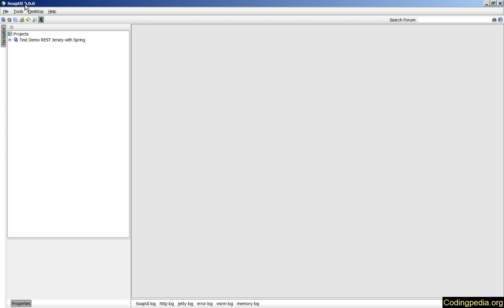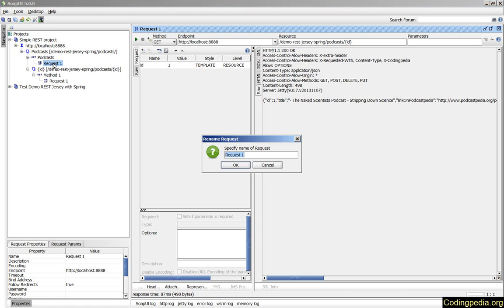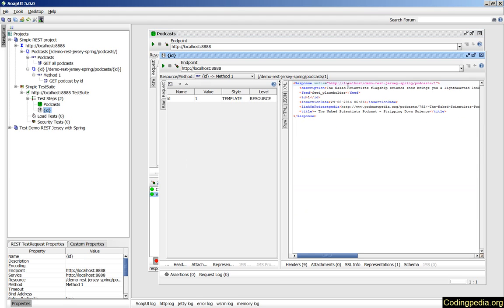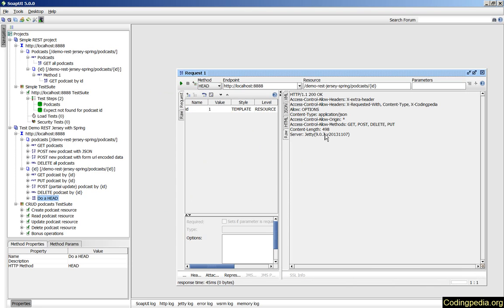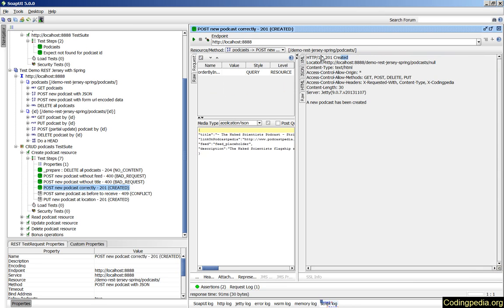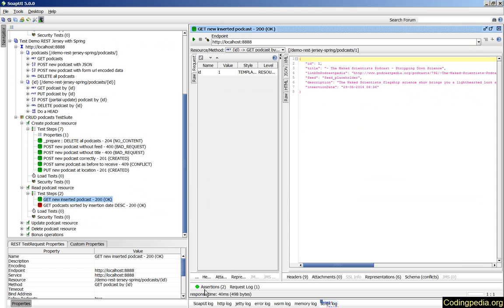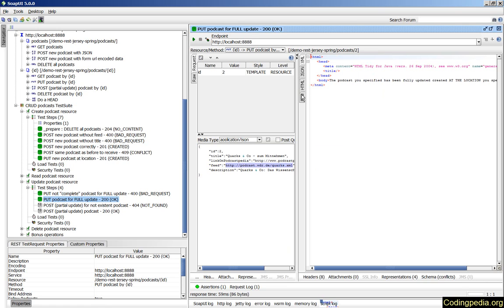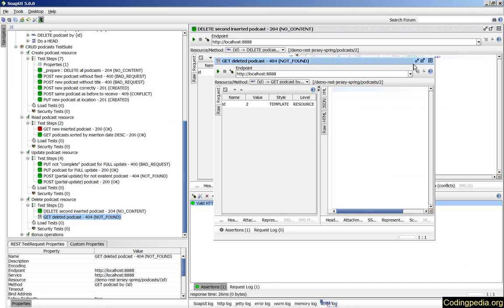How to test a REST API with SoapUI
for the source code and explanation of the project tested in this video

This video tutorial present how to test REST web services with the help of SoapUI 5.0.0.
It is divided in two parts:
- in the first part a new simple REST project is created
- in the second part more advanced features are presented by showing a REST project developed to test the application presented in the blog post "Tutorial - REST API design and implementation with Jersey and Spring " on Codingpedia.org